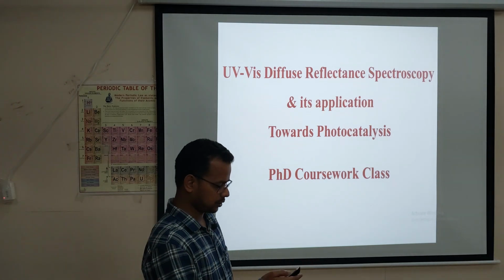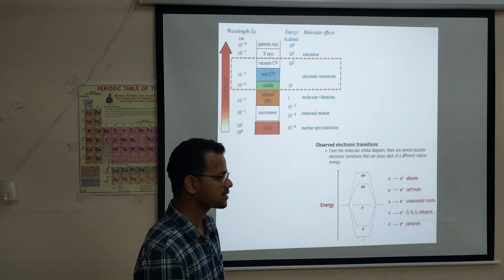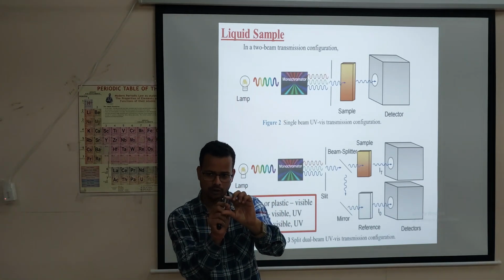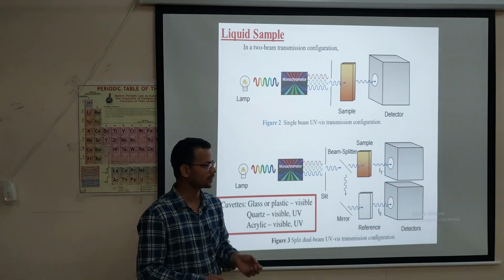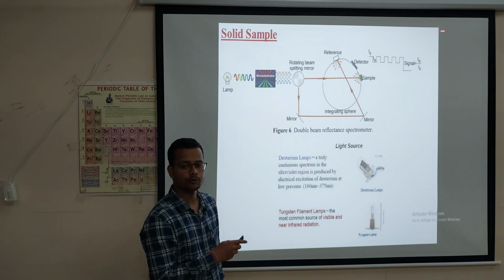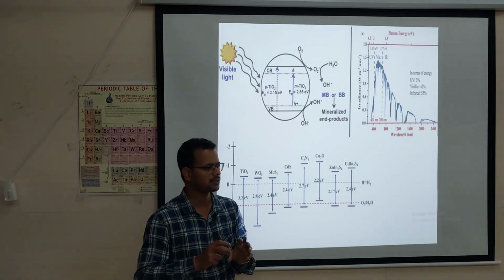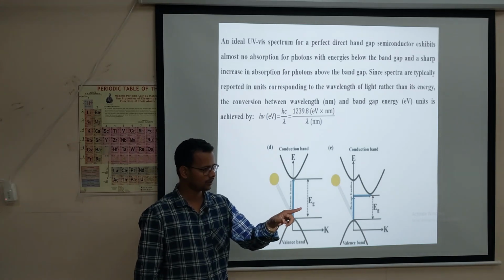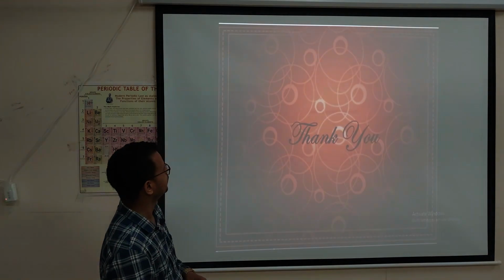UV Vis DRS Spectroscopy by Dr. Satyabrata Subudhi II Center For Nano Science and Nano Technology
Dr. Satyabrata Subudhi an expert in the field of Photocatalytic and electrocatalytic applications related to sustainable energy generation and environmental remediation. He is quite skilled in designing various dimensional-oriented functional nanomaterials and carries hand on experience in various advanced nanomaterial characterization techniques. Presently he is working as Tenure-Track Faculty at Siksha "O" Anusandhan Deemed to be University.

Discussed Fundamentals of UV-Vis DRS analysis.